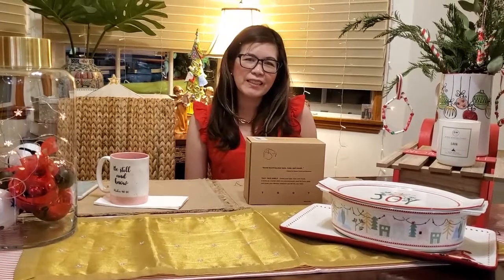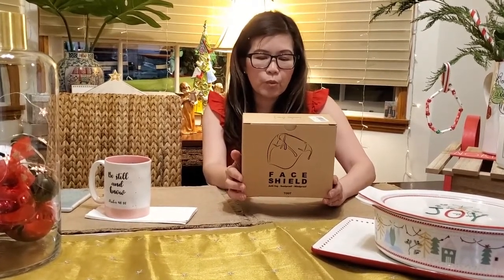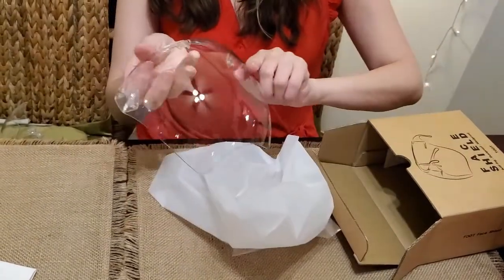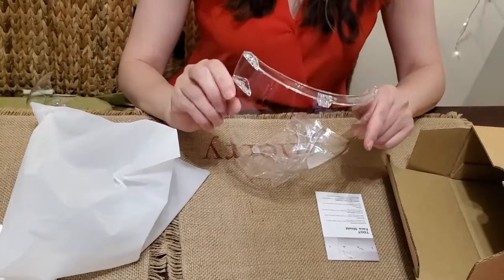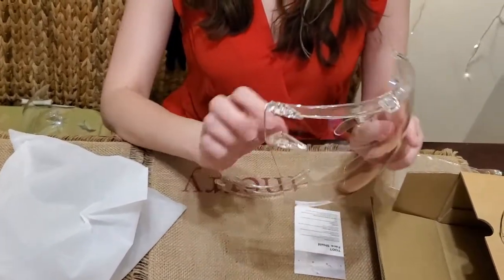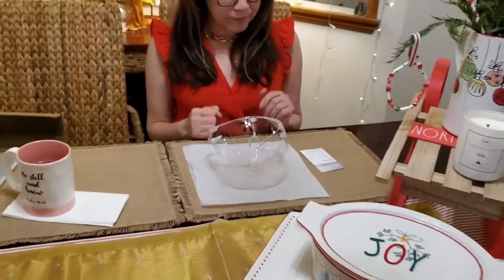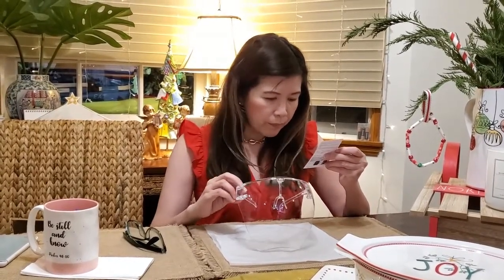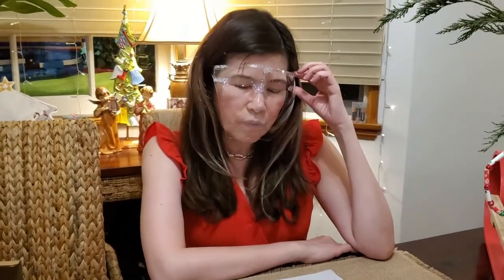Face Shield Unboxing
Unboxing of face shields.

The face shield covers your eyes, nose, and mouth.  It works as a barrier when you subconsciously reach for these parts and draws your attention whenever you fall into your habit.

"Avoid touching your eyes, nose, and mouth with unwashed hands."